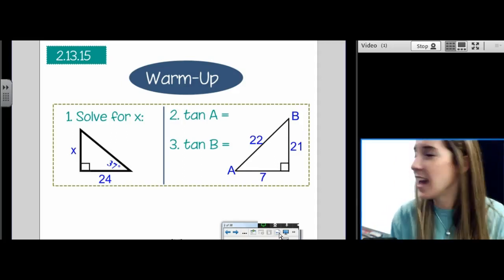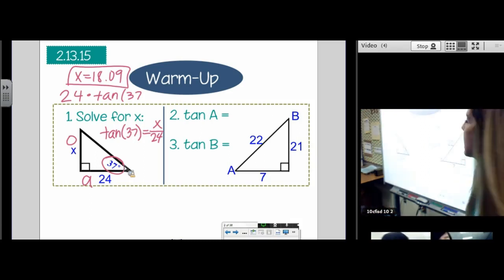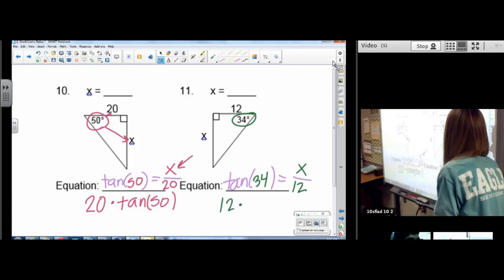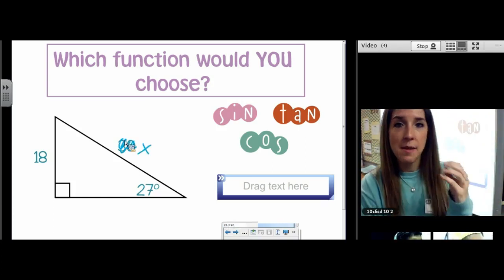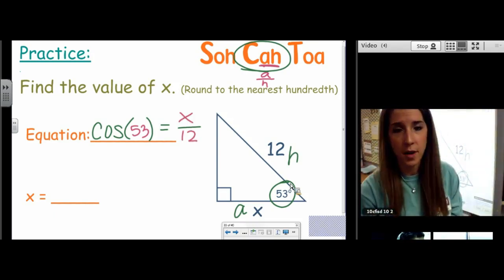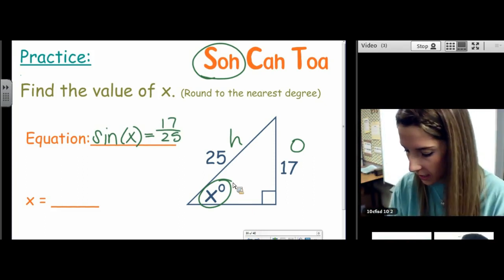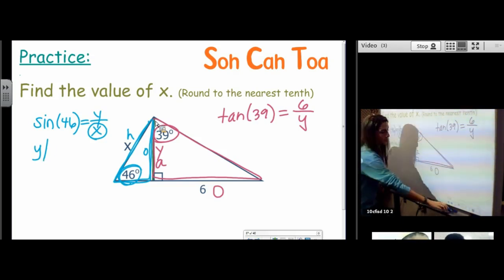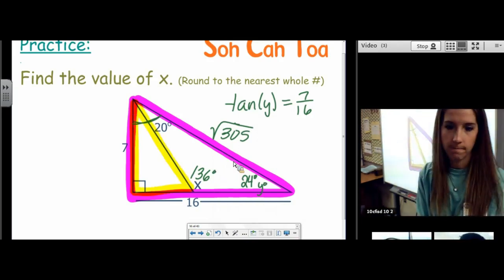7 Sine and Cosine Ratios K 2015